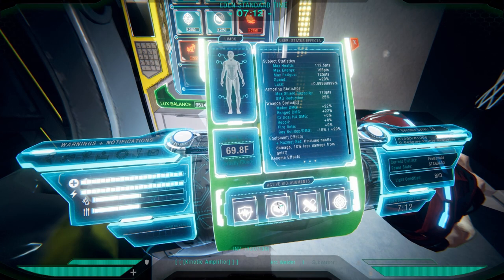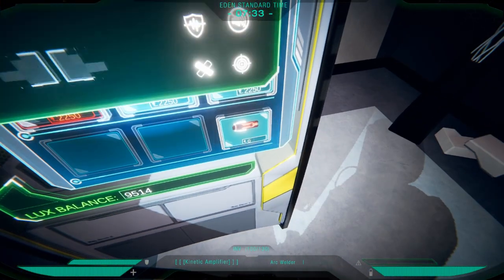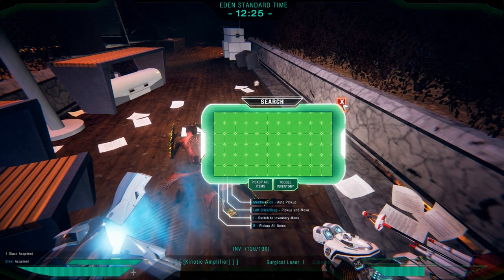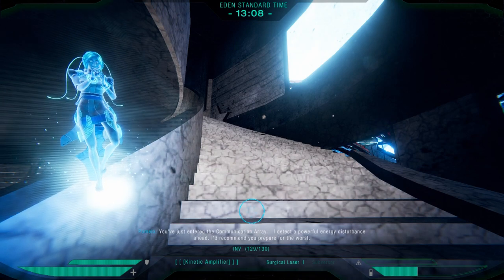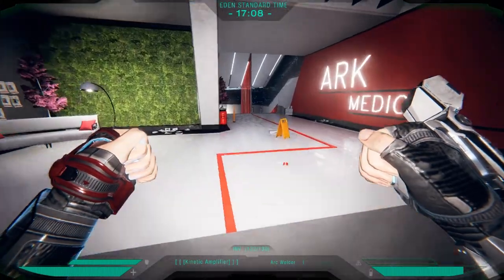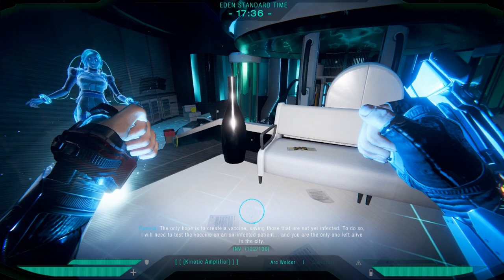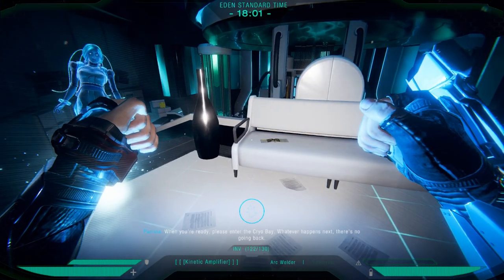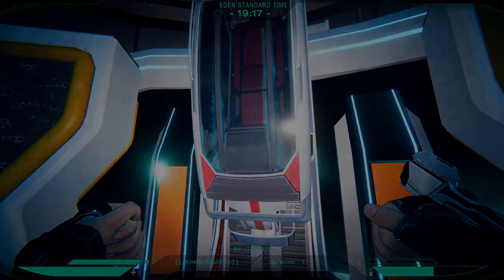P.A.M.E.L.A. Gameplay Story Mode Pt 10 (Story Ending)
So we are off to the nanite infected area once again to get to the comm station.  Let's see how we do this time.